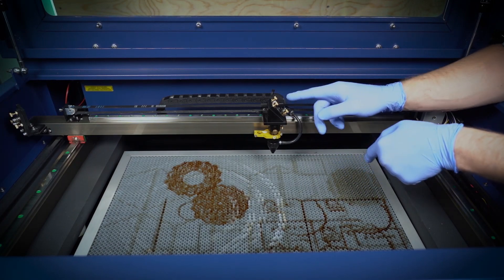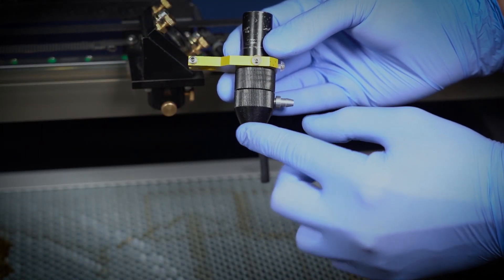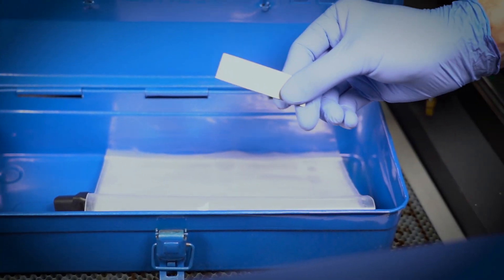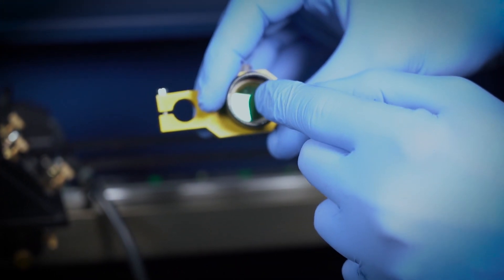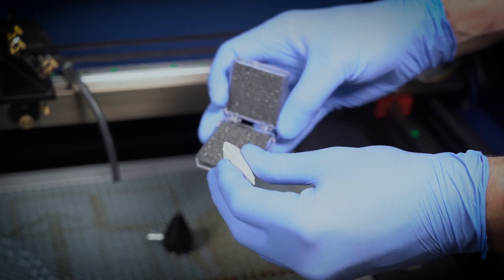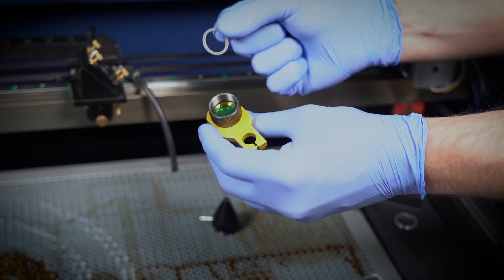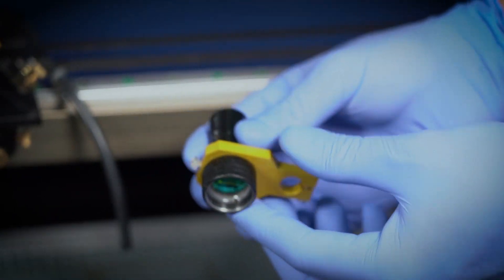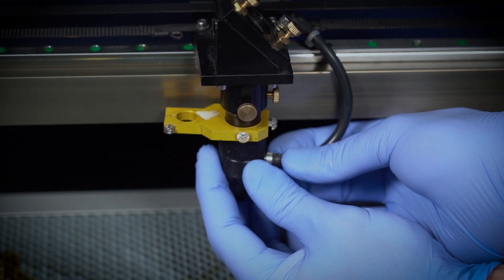Full Spectrum Laser Lens Change Tutorial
Need to change your lens on your laser cutter? In this video we show you how to easily remove and change your lens on a Pro-Series laser system from Full Spectrum Laser.